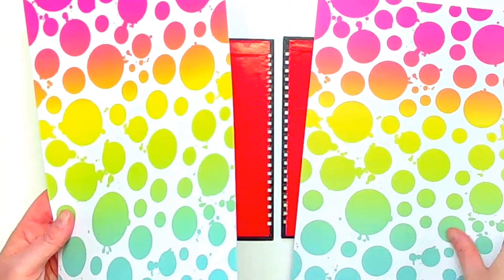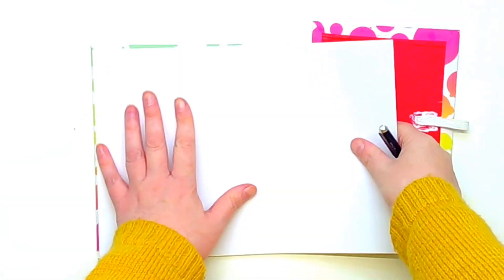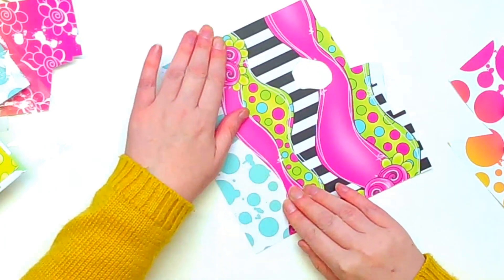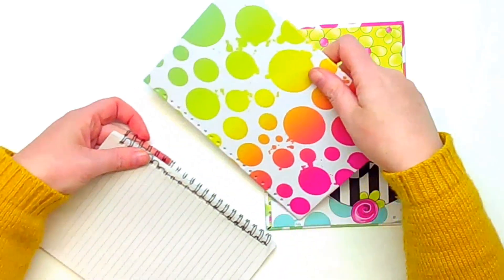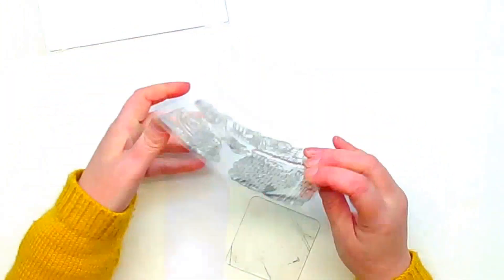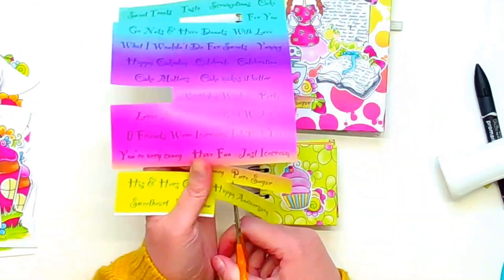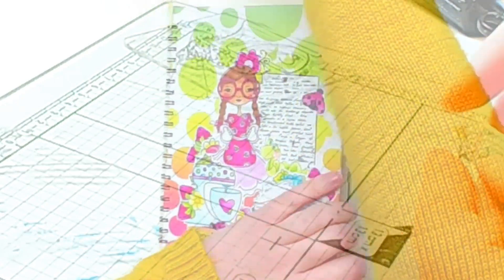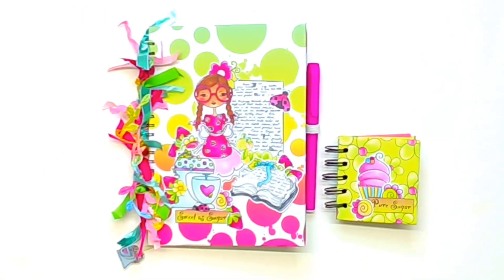Crafting Together With All Brands - Handmade Gift Ideas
Crafting Collab with the organisers of the Facebook Group Crafting together with all brands. where we provide lots of inspiration from many crafting brands within a positive crafting community.

This time we are looking at creating handmade gifts.

Crop o Dile ( Affilate link )

Please do check out the inspiration from the rest of the creative ladies involved in this hop: